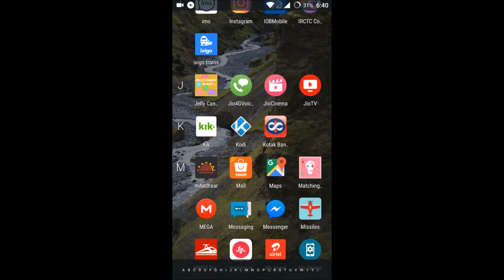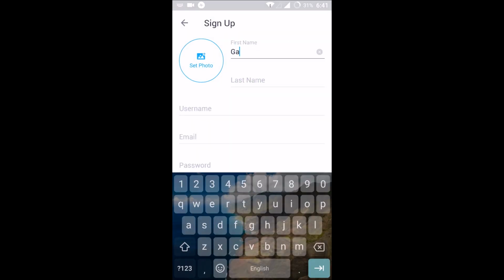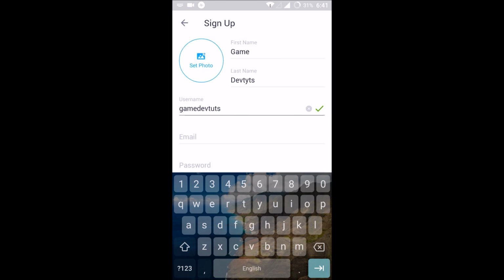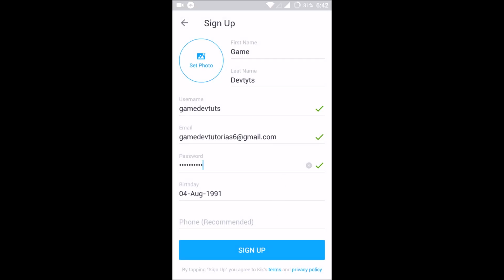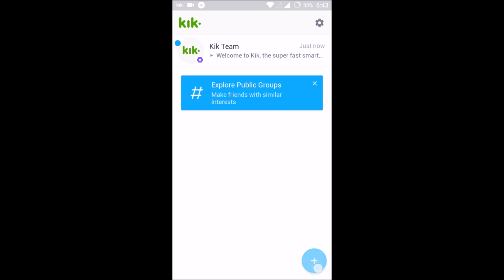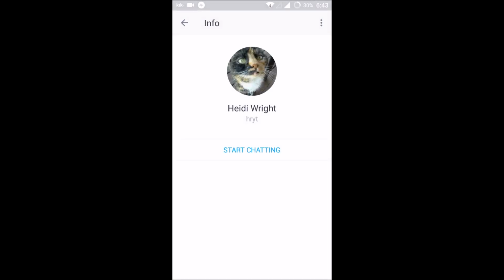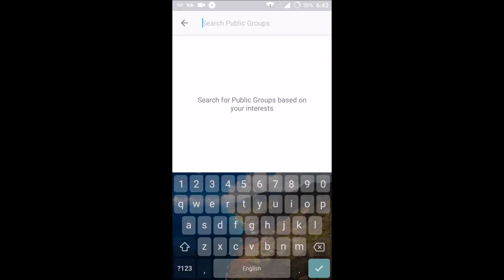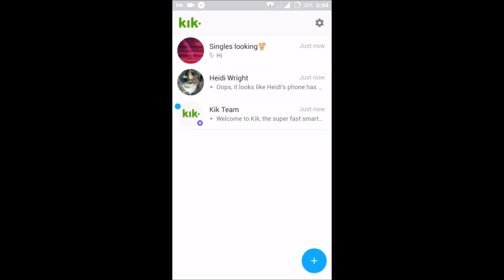How to Create a Account on KIK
How to Create a Account on KIK,we can easily crate a KIK account on the kik app with in a minute just install the app and register with the kik,see how you can do this.